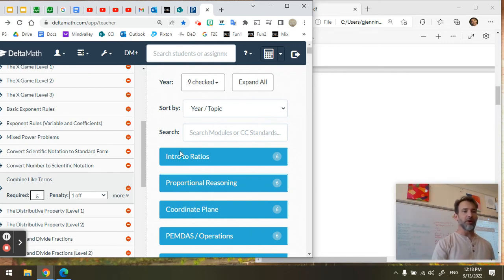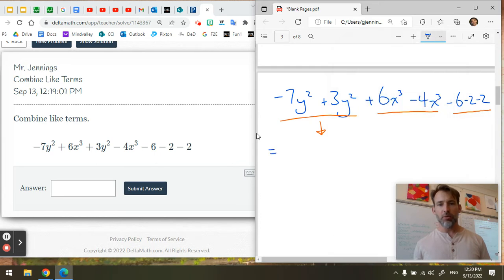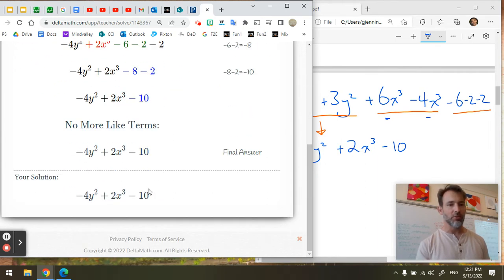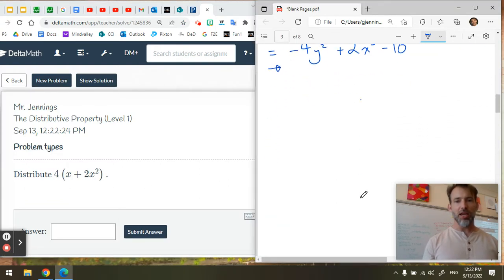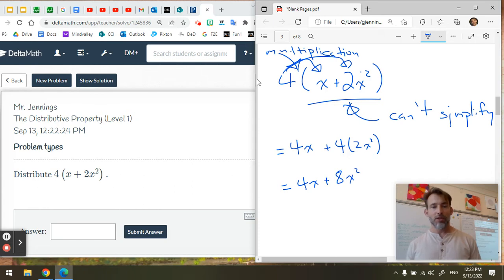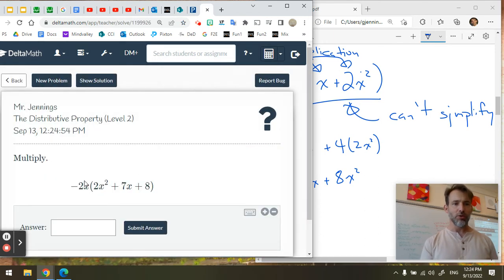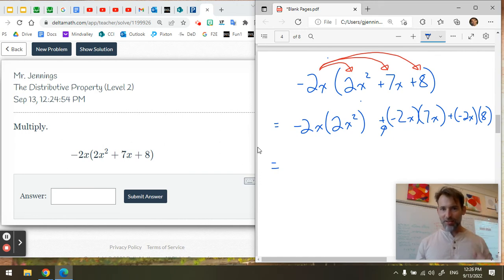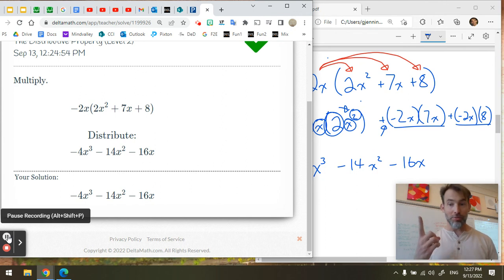Collecting Like Terms and Distributive Property